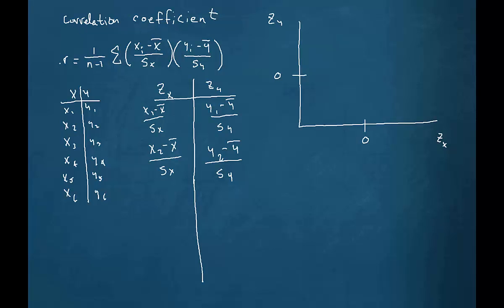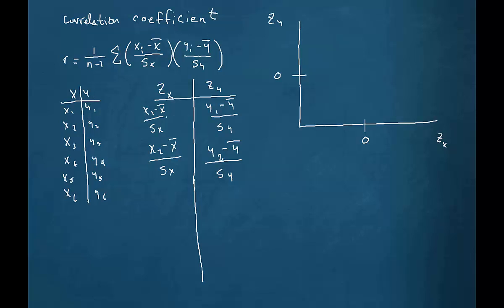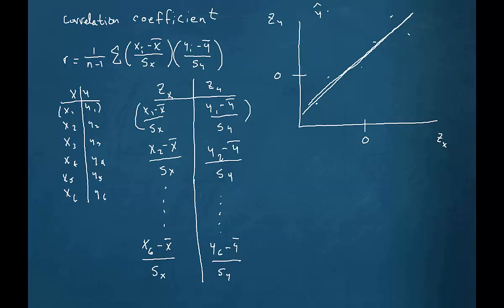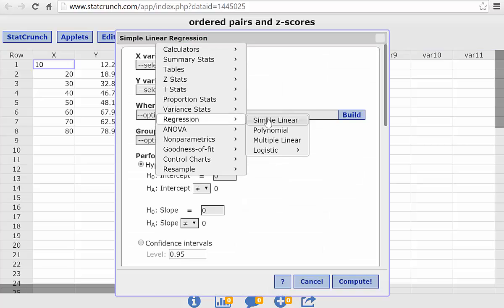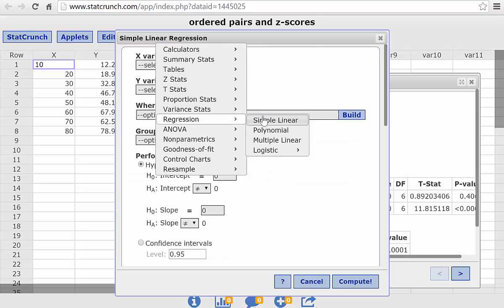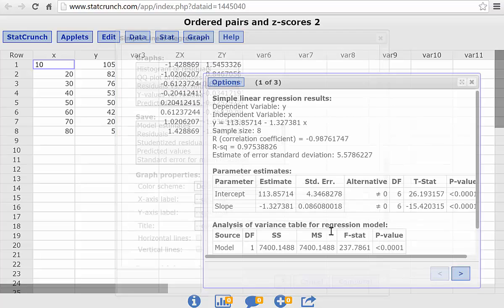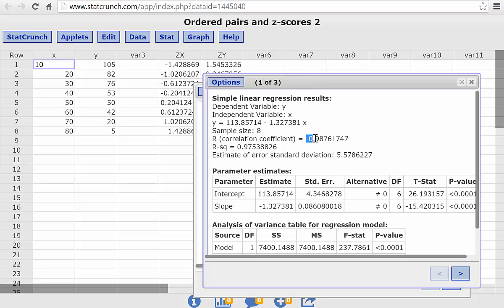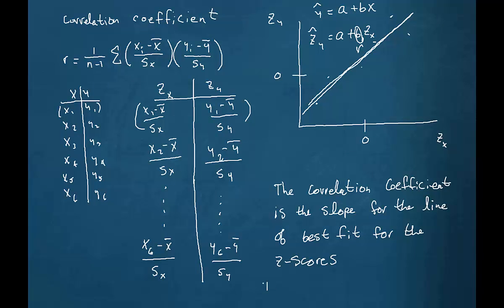1 d 1 a 4 correlation and z scores